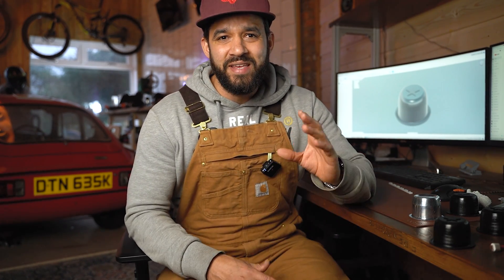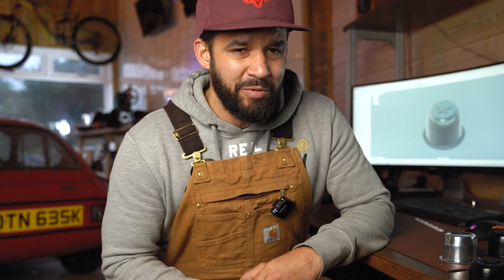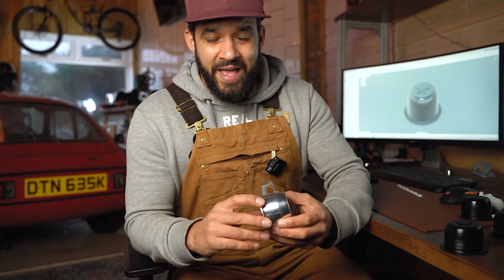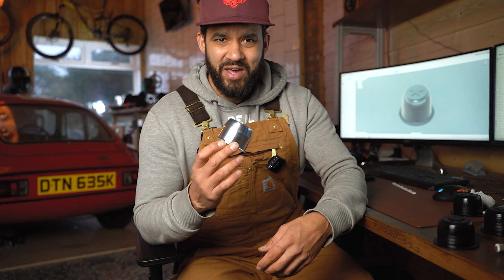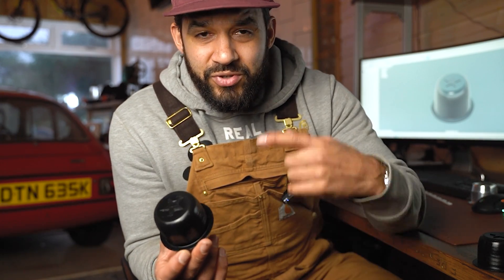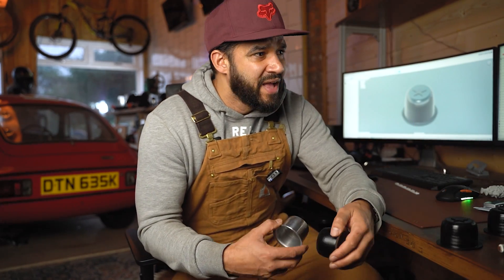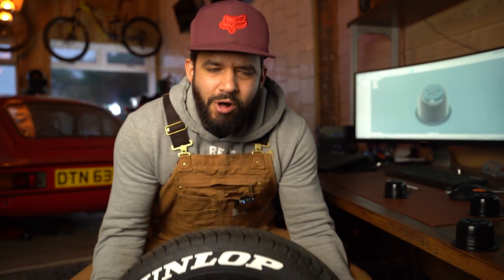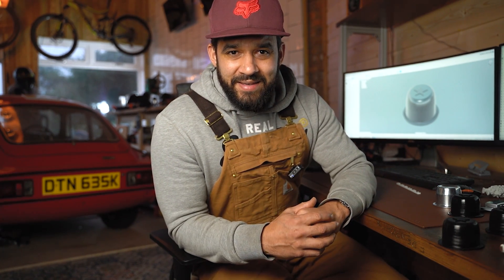3D Printing for classic cars. The future of classic car restoration?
So I purchased a 3d printer! As I start to look into new ways of fabricating my own parts for my classic cars it was only a matter of time before I landed on 3d printing.

Drop me a line in the comments if you use 3d printing for your classic car projects.

 creality best 3d printer